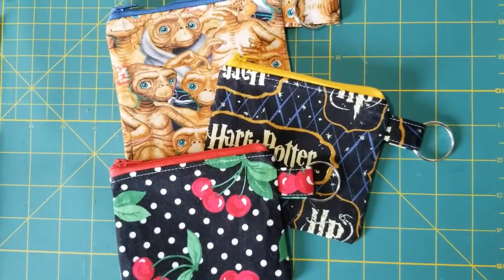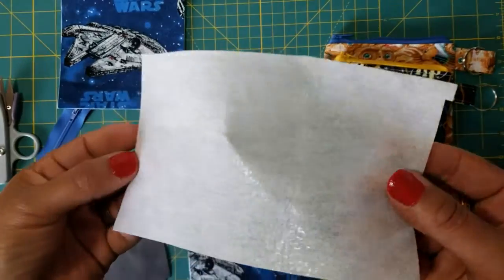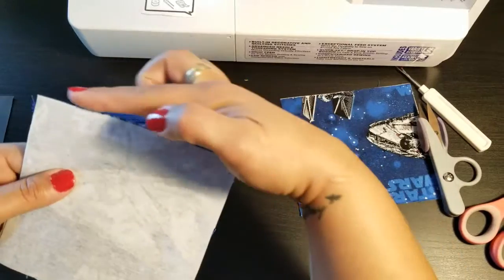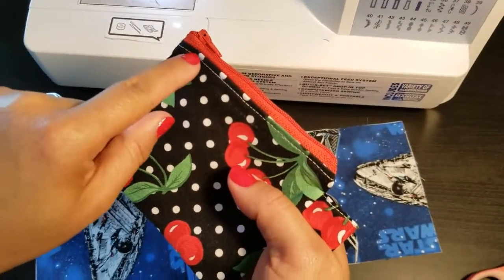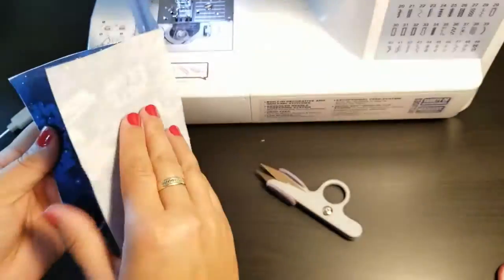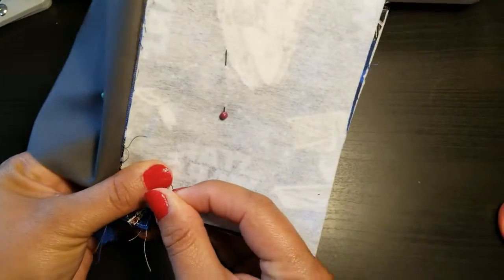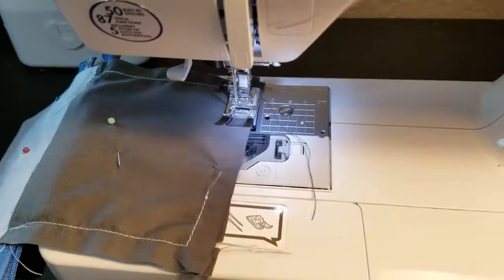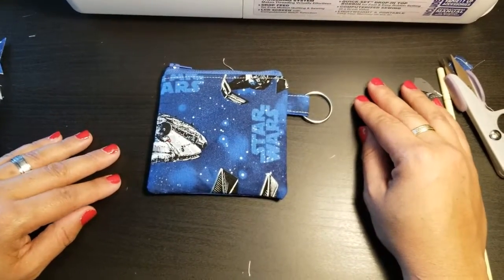How to Sew a Coin Purse or Flat Zipper Pouch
This coin purse tutorial can teach you how to create not just a coin purse, but a zipper pouch as well.  The flat zipper pouch can be used for pencils, makeup, toiletries and more!
**UPDATED TO ADD - I KNOW the foot is not a "walking foot." It is a presser foot. As I mention in many future videos, and in many replies below, I teach 9-14 year old students how to sew. I tend to repeat for them and break things down! When they were beginners, I told them the foot had to "WALK" across the fabric with their help, the way their feet walks across the ground. It kind of stuck with me. This video was originally only available to my students/individuals with a link - long before I thought I would have a public channel and this many viewers- but I made the video public. So there. that's the story! If you watch future videos, you see. : )
OK - back to measurements.

Measurements and Materials for coin purse:
5in x 5in. Alter them as you wish.
2 Outer Fabrics
2 Inner Fabrics
2 Pellon 809 Interface Pieces
1 Zipper

Measurements and Materials for Flat Zipper Pouch (made the exact same way):
Alter as you like;
2 outer fabrics cut to 5.5" h X 8" W
2 inner fabrics cut to 5.5"h X 8" W
2 Pellon 809 Interface pieces 5.5 " X 8"W
1 zipper - 6"

Looking for a good deal on swivel clasps to add to this o ring?

Looking to get a bit more organized with your sewing?